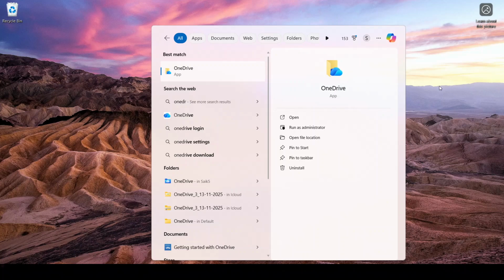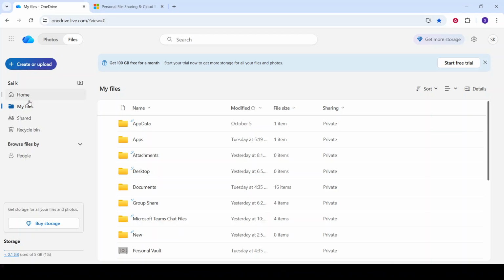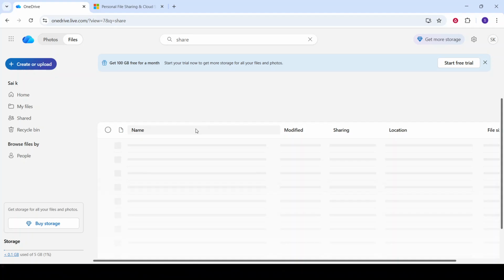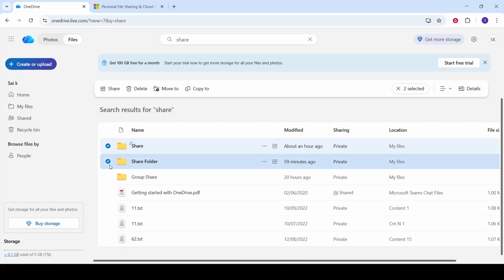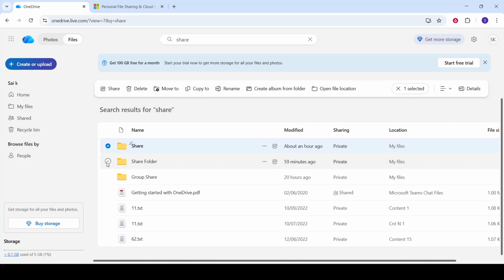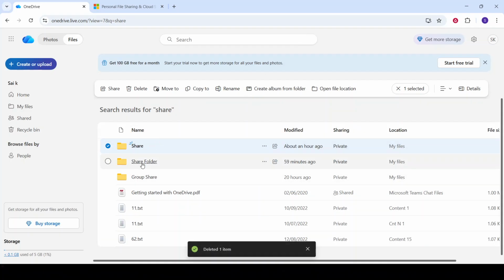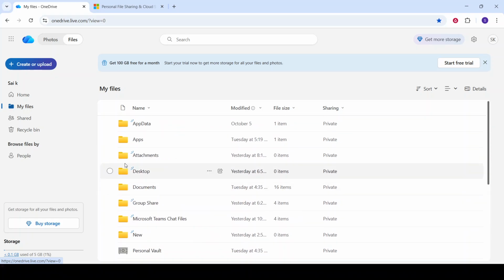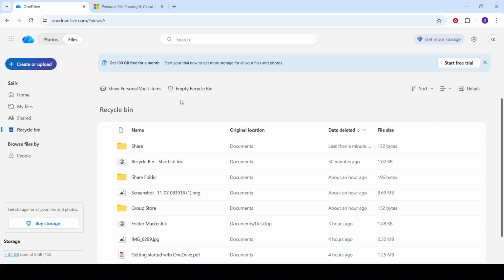How to Delete Files From Onedrive Quick Guide 2026 (Step By Step)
Learn How to Delete Files From Onedrive in this video.

In This Video, We'll Show You 👇
Delete Files From Onedrive
Onedrive Delete Files
Onedrive File Deletion
Remove Files From Onedrive
Onedrive Tutorial
How To Remove Files From Onedrive
Onedrive
Delete Files
Onedrive Storage
Onedrive Tips
Onedrive Guide
Onedrive Help
Onedrive Files
Onedrive Cleanup
How To Clear Onedrive
How To Free Up Onedrive Space
Onedrive Space
Onedrive Storage Full
Onedrive Delete
Microsoft Onedrive
Onedrive File Management
Onedrive Sync
Onedrive Not Syncing
Onedrive Issues